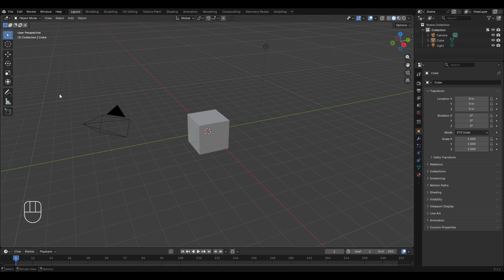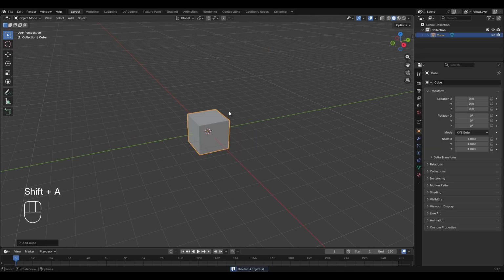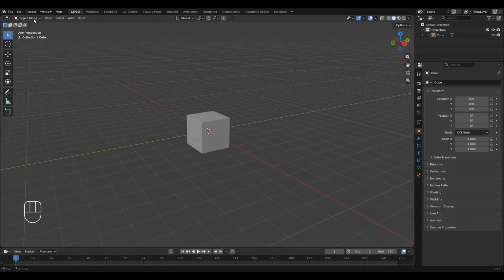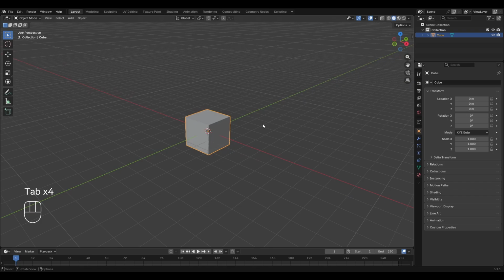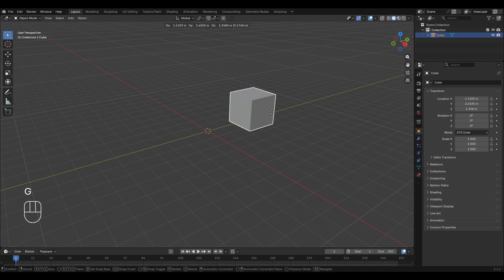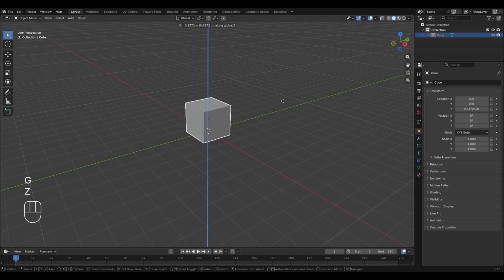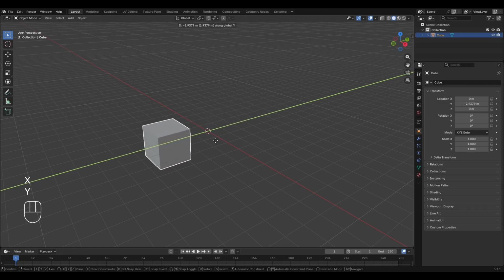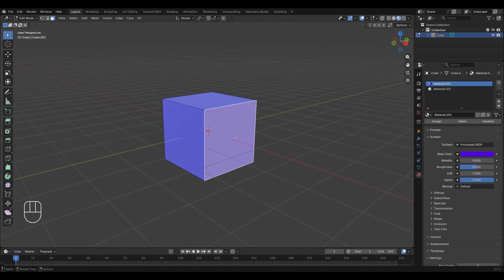ABSOLUTE Beginner Basics: Blender For Noobs 2026 | Step-by-Step 3D Modeling Tutorial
Learn Blender basics fast! This Blender for beginners tutorial covers everything you need to start 3D modeling in 2026. We’ll master the interface, understand object vs edit mode, and learn the essential Blender shortcuts (G, S, R). Plus, we dive into the famous default cube meme and show you how to add your first materials and colors. Perfect for noobs looking for a quick start!
🛠️ Professional Toolset
Upgrade your workflow with the tools I use every day:

(Use code: TWEAKS)